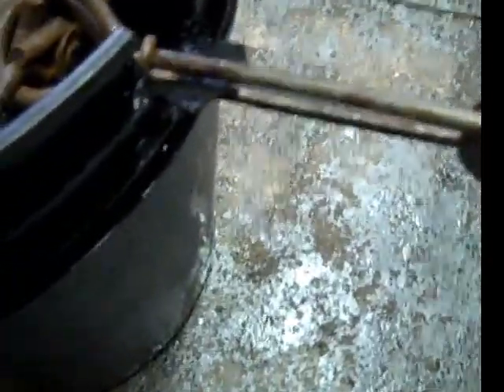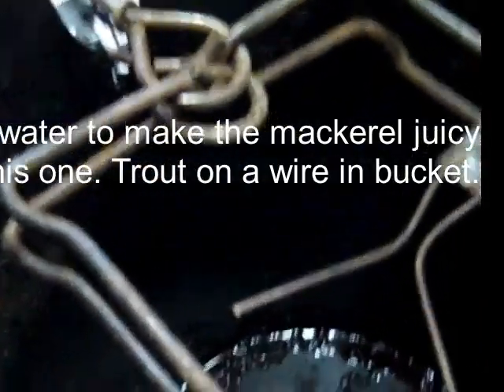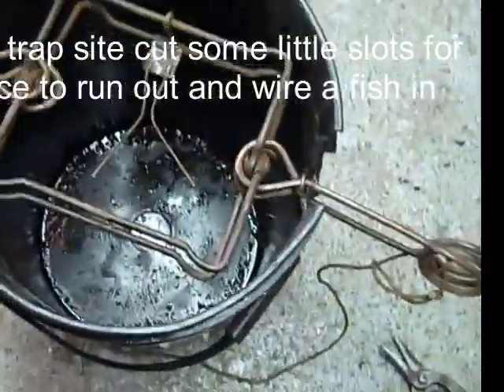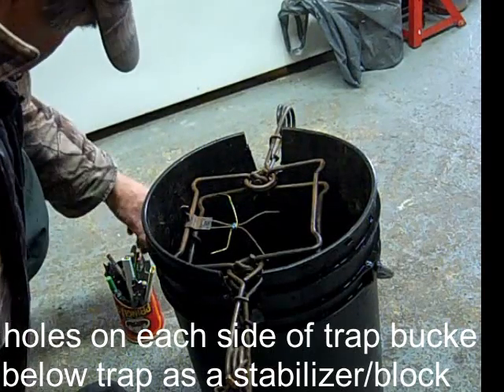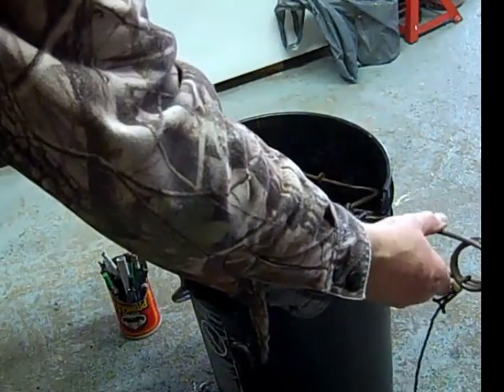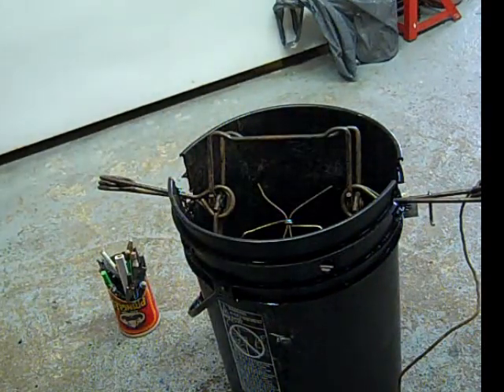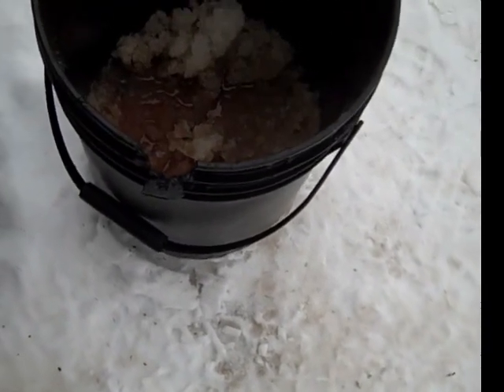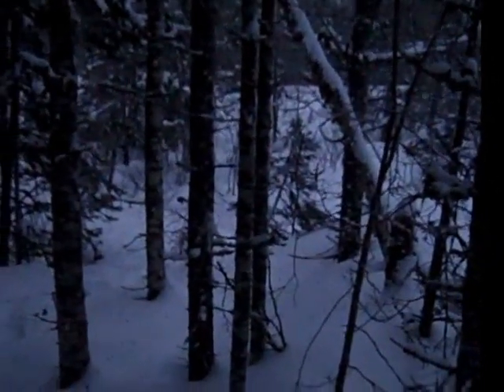Bucket set for otter , mink and lynx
Outdoor life with Hunt4fish. Caught a lynx in one like this I used for otter and mink so made couple more with few refinements like screen at bottom, and stiff wire to slide on a fresh bait, I used fresh mackerel in this one; fresh trout good 4 sure with beaver gland mix I made few years ago called Ode to the NL Lynx